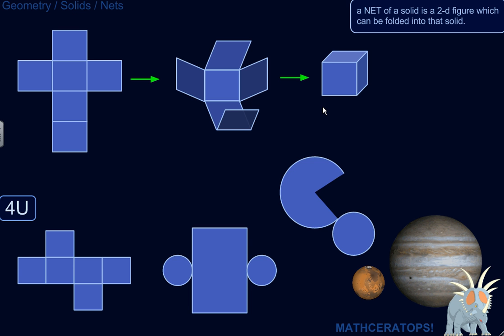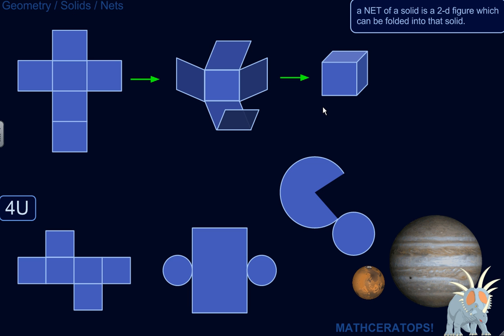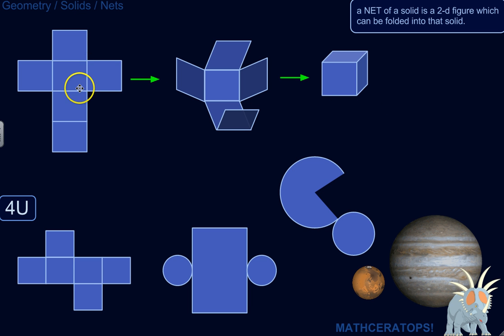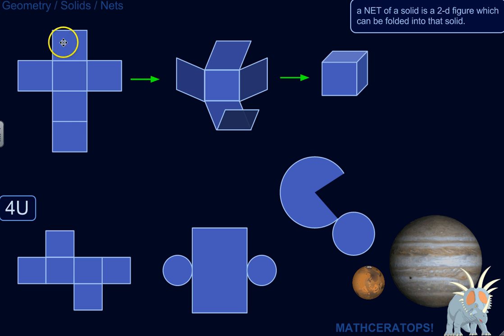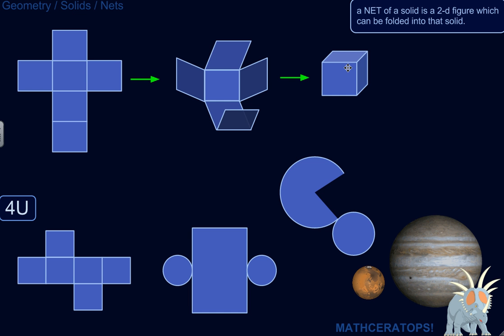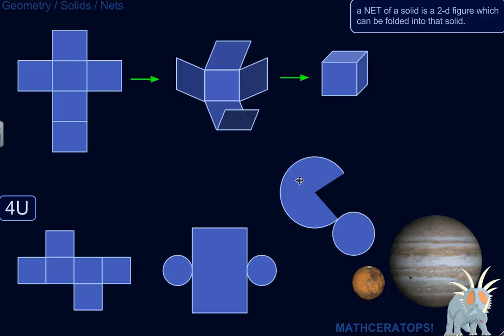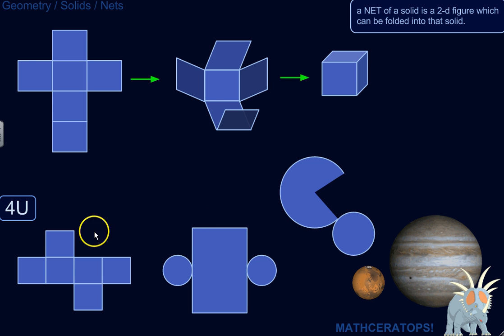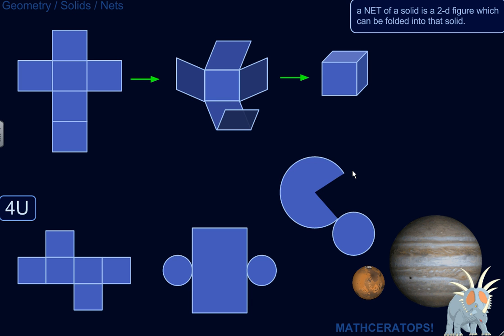What a Net Is (In Solid Geometry)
| Transform 2-dimensional shapes into 3-dimensional solids--with your mind!!